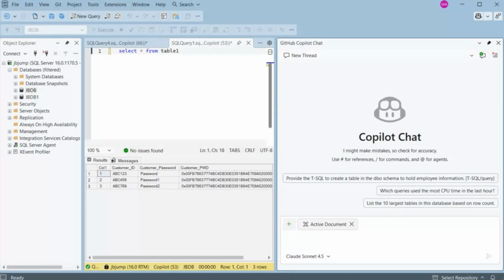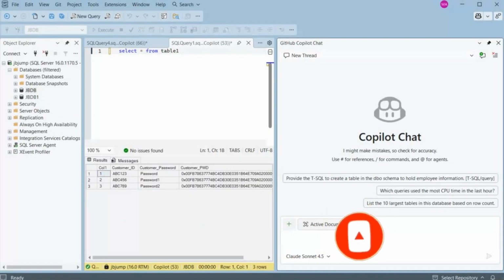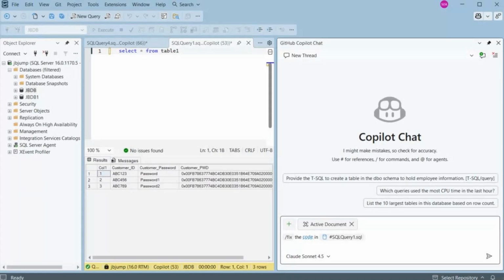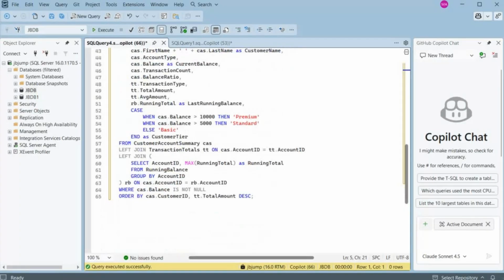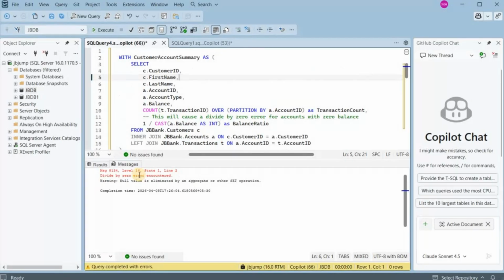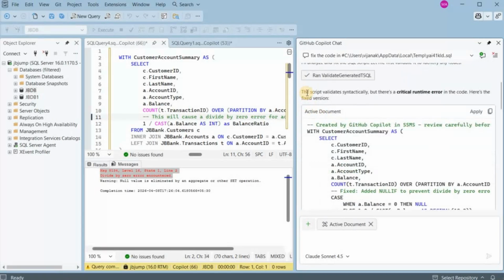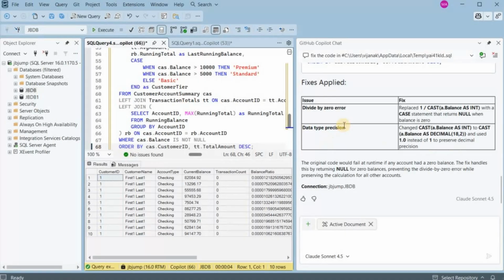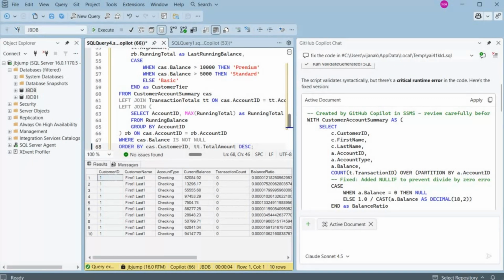SSMS GitHub Copilot Series: Slash Commands Mastery - /fix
SSMS GitHub Copilot Series: Slash Commands Mastery — /Fix | JBSWiki
Welcome back to JBSWiki! In this video, we explore one of the most powerful slash commands in GitHub Copilot — the /fix command — and how it transforms the way SQL developers debug and resolve code issues directly inside SQL Server Management Studio (SSMS).
If you've ever spent hours debugging a SQL query, tracking down syntax errors, fixing logical mistakes, or hunting down performance anti-patterns — this video is for you. With just one simple prompt, GitHub Copilot's /fix command can automatically scan your SQL code, identify every issue, and suggest precise, ready-to-apply fixes — all without leaving SSMS.

In this episode, you will learn exactly what the /fix slash command does and how it differs from other GitHub Copilot slash commands like /doc and /explain. You will see a live demonstration of how to invoke /fix using a single prompt on a real SQL file inside SSMS. You will also discover the wide range of issues that /fix can detect — including syntax errors, logical mistakes, NULL handling problems, performance anti-patterns, type mismatches, implicit conversions, and deprecated T-SQL usage. By the end of this video, you will know how to apply Copilot's suggested fixes directly into your SSMS editor and validate the corrected query with confidence.

🛠️ ABOUT THE /FIX COMMAND
The /fix command is a GitHub Copilot slash command that gives the AI a clear, action-oriented instruction — find what is broken in this code and fix it. Unlike natural language prompts that require you to describe the problem yourself, /fix allows Copilot to independently analyze your code, reason about what is wrong, and return a corrected version with a detailed explanation of each issue found. This makes /fix an incredibly powerful tool for developers of all skill levels — whether you are a beginner just learning T-SQL or a seasoned database engineer working with complex stored procedures, CTEs, and multi-join queries.

GitHub Copilot integration inside SQL Server Management Studio, using slash commands for faster and smarter SQL development, automatic detection of syntax errors and logical issues in SQL queries, identification of performance anti-patterns such as non-optimized filters and inefficient query structures, NULL handling improvements using best-practice T-SQL patterns, correcting type mismatches and implicit conversion issues, applying and validating AI-suggested fixes inside the SSMS editor, and pro tips for combining /fix with other slash commands like /explain for deeper understanding of the corrected code.

🚀 WHY /FIX IS A GAME CHANGER FOR SQL DEVELOPERS
Manual debugging is one of the most time-consuming parts of SQL development. Whether you are working on Azure SQL Database, SQL Server on-premises, Azure SQL Managed Instance, or Azure Synapse Analytics, debugging complex queries can slow down your productivity significantly. GitHub Copilot's /fix command acts as your always-available AI-powered code reviewer — scanning your query in seconds, catching issues you might have missed, and delivering clean, corrected code instantly. This is not just a time-saver — it is a skill accelerator that helps you learn from your mistakes in real time and write better SQL going forward.

This video is perfect for SQL developers, database administrators, data engineers, cloud architects, and anyone who works with SQL Server or Azure SQL technologies. Whether you are just getting started with GitHub Copilot in SSMS or you are already familiar with Copilot and want to master its slash command capabilities, this video will give you practical, hands-on knowledge you can apply immediately in your day-to-day work.